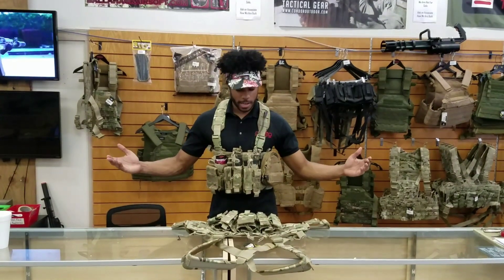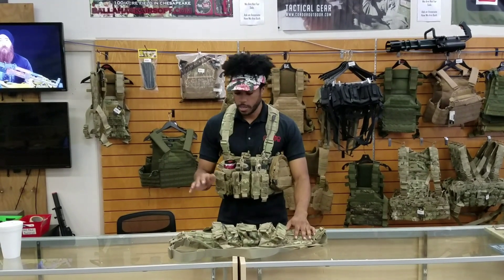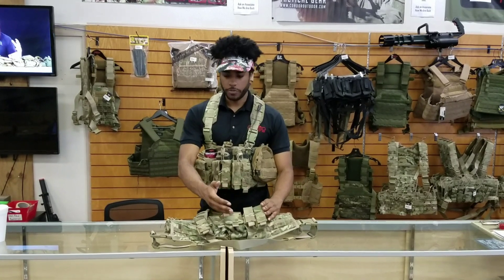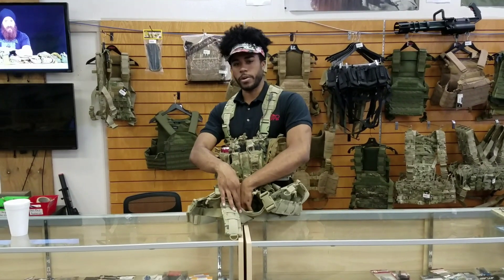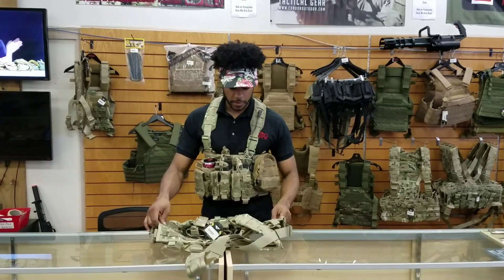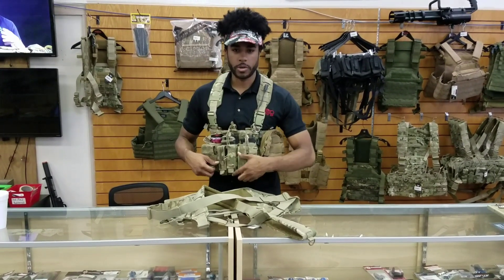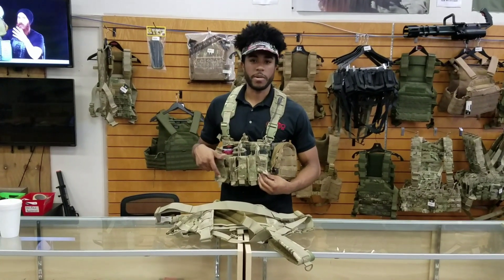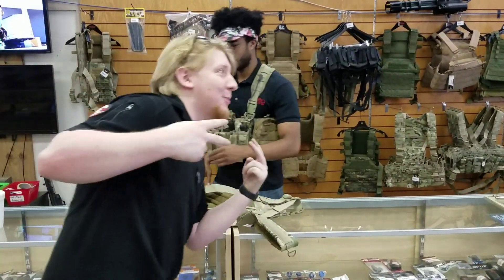TK's Tuesday TED Talk feat. Condor???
Condor Recon Chest Rig
Multicam